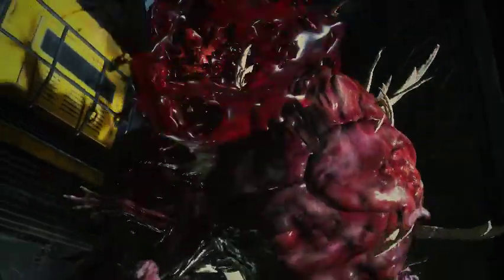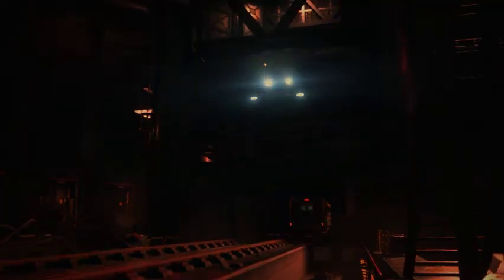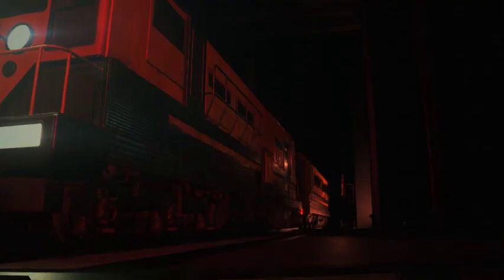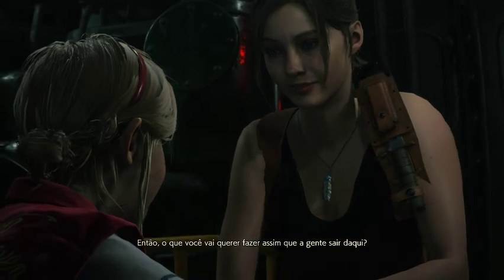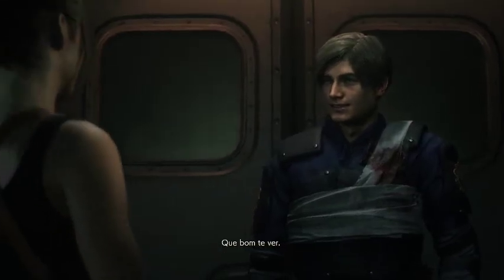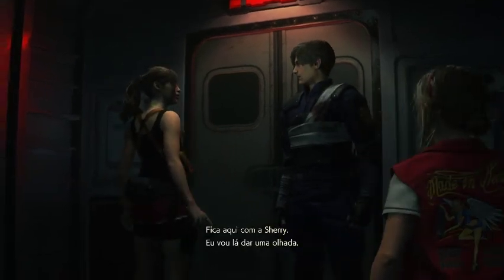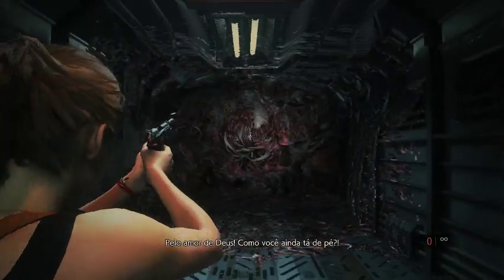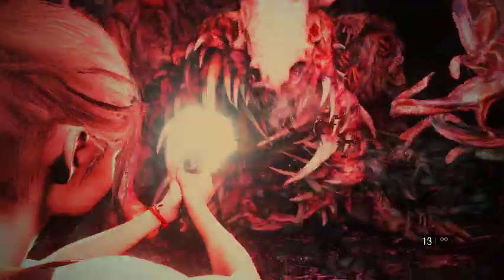Resident Evil 2 Biohazard 2 | Shot with GeForce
GPU: NVIDIA GeForce GTX 1080
CPU: AMD Ryzen 5 2600 Six-Core Processor
Memory: 20 GB RAM (19.95 GB RAM usable)
Current resolution: 1920 x 1080, 144Hz
Operating system: